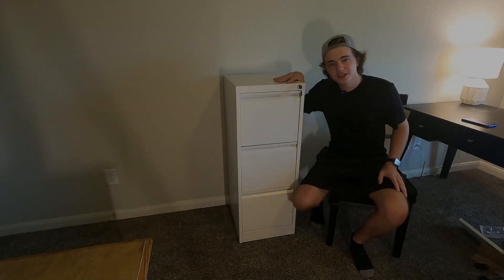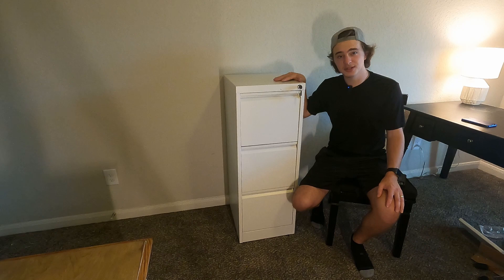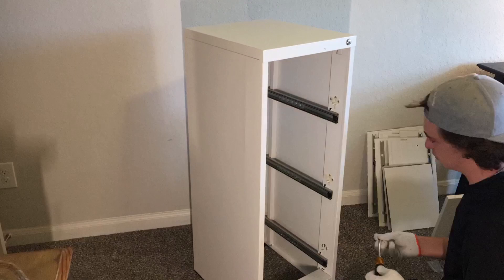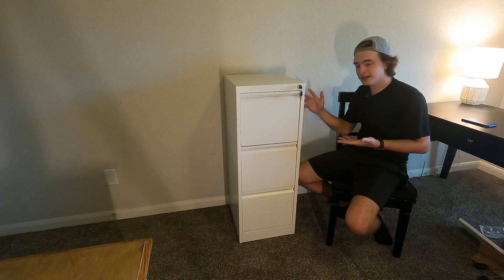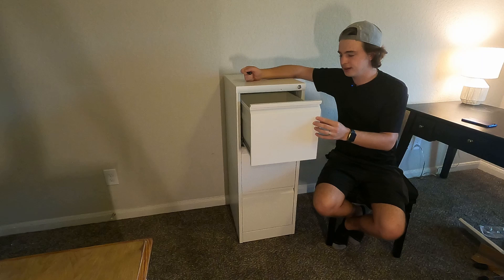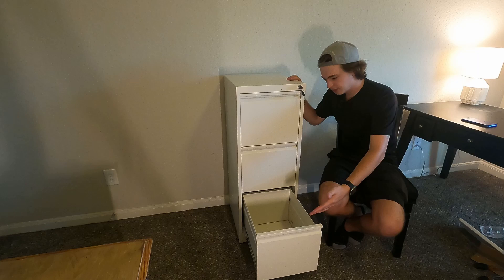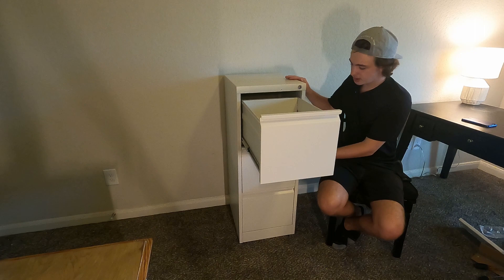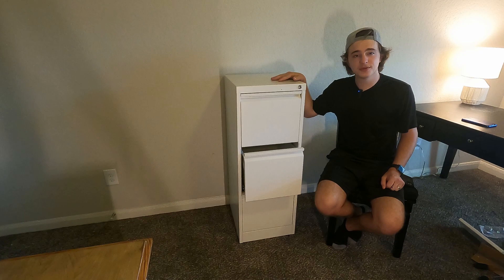Yukimo File Cabinet Assembly & Review!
Title on Amazon - Yukimo Vertical File Cabinet with Drawer, 3 Drawer File Cabinet with Lock, Filing Cabinets for Home Office, Hanging Files for A4/ Legal/Letter, White